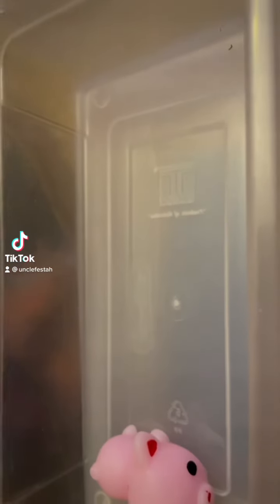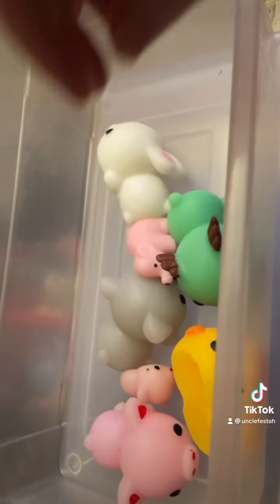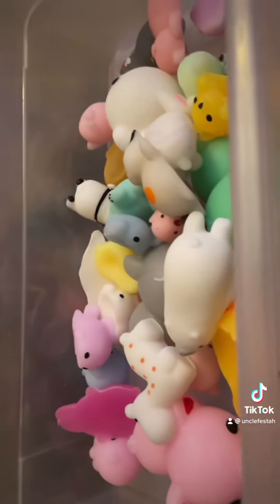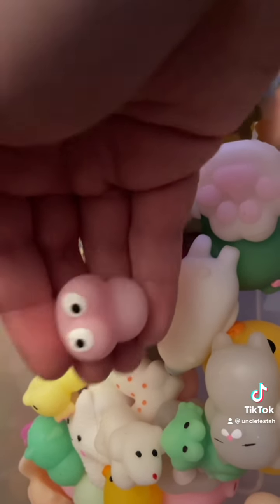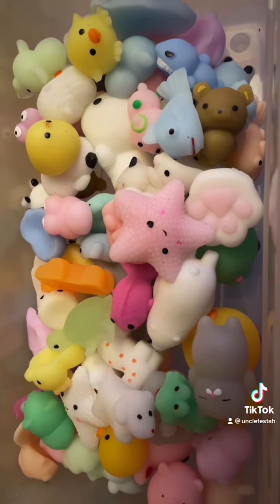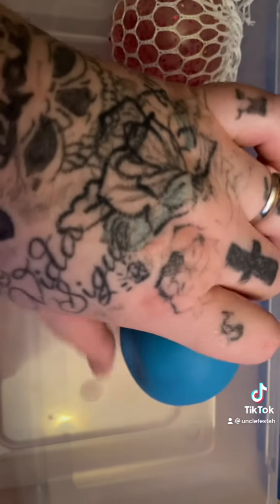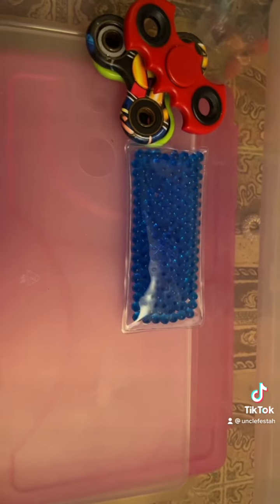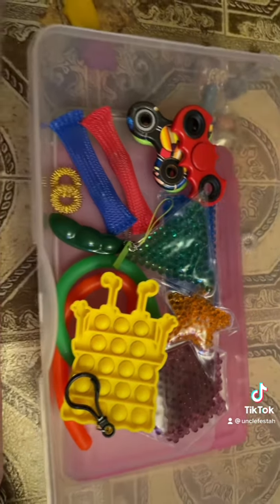Organizing Roman’s mochi squishies and fidget toys